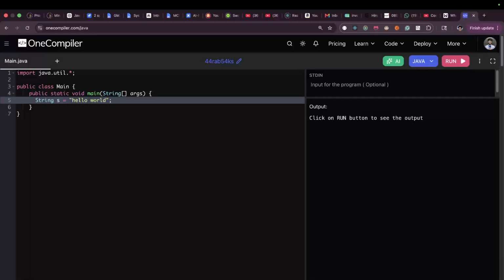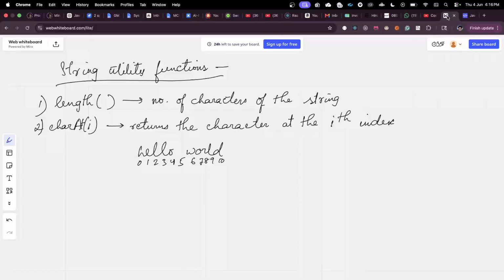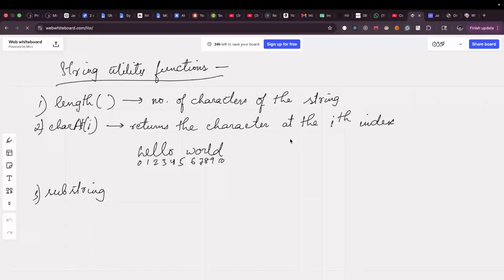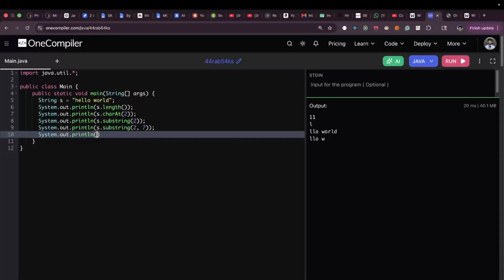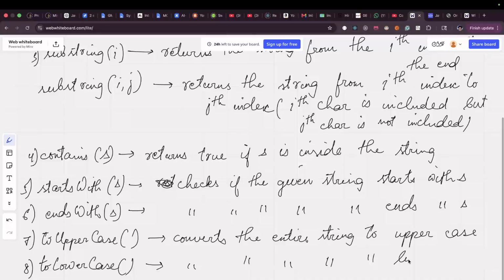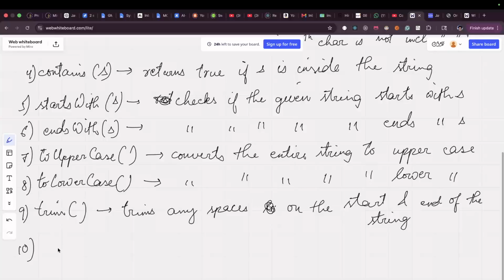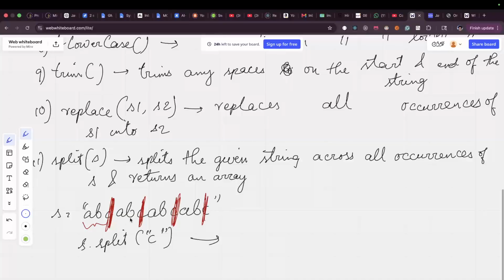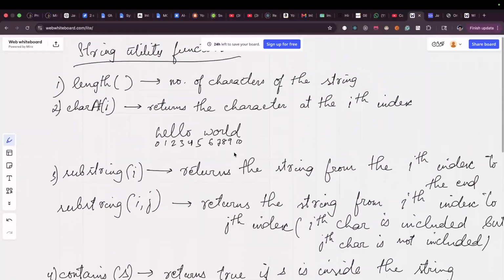13 Inbuilt String methods in Java | Day 19 | DSA Series for Beginners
🚀 Java String Methods Explained | Complete Beginner Guide | CodeKerdos

Strings are one of the most important topics in Java and are extensively used in coding interviews, competitive programming, and real-world software development.

In this 20-minute video, I have explained some of the most commonly used String methods in Java with practical examples:

✅ length()
✅ charAt()
✅ substring()
✅ contains()
✅ startsWith()
✅ endsWith()
✅ toUpperCase()
✅ toLowerCase()
✅ trim()
✅ replace()
✅ split()
✅ indexOf()
✅ lastIndexOf()

By the end of this video, you'll have a strong understanding of how to manipulate and work with Strings efficiently in Java.

🎯 This video is perfect for:
• Java Beginners
• College Students
• Placement Preparation
• DSA Learners

At CodeKerdos, we teach:
✔ Data Structures & Algorithms (DSA)
✔ System Design
✔ DevOps
✔ Generative AI